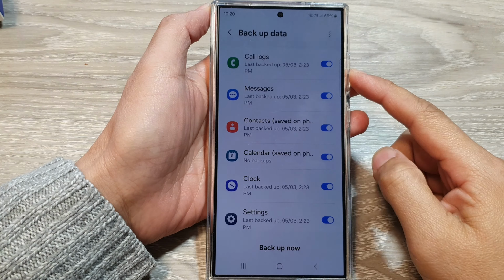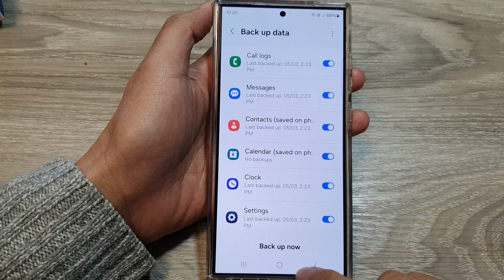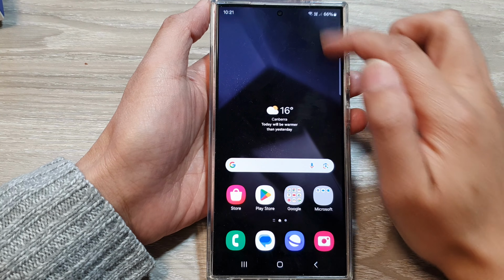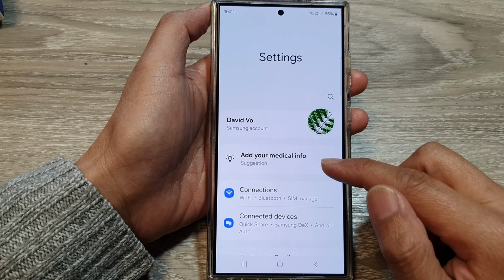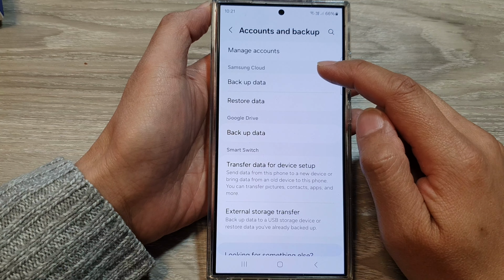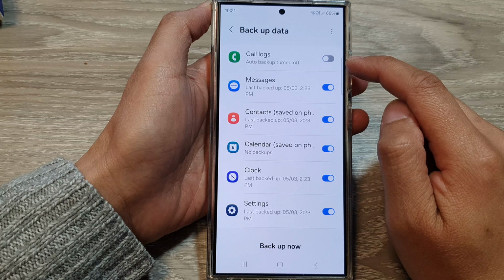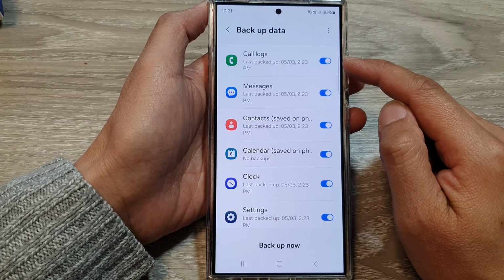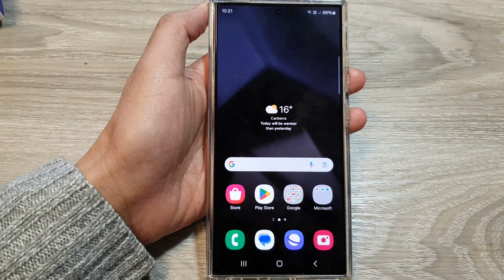Galaxy S24/S24+/Ultra: How to Turn On/Off Call Logs Backup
Want to safeguard your call history on your Galaxy S24? Learn how to easily turn call log backup on or off and ensure your call logs are automatically backed up to your Samsung Cloud account.